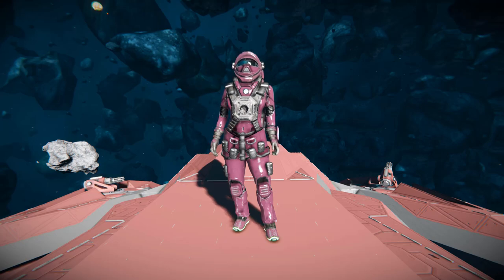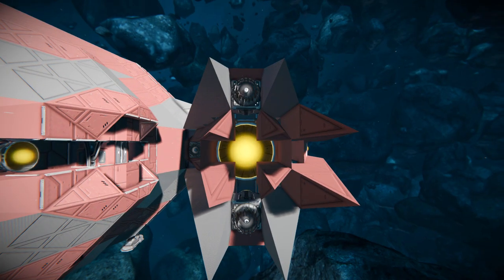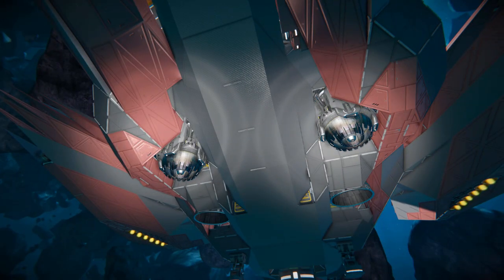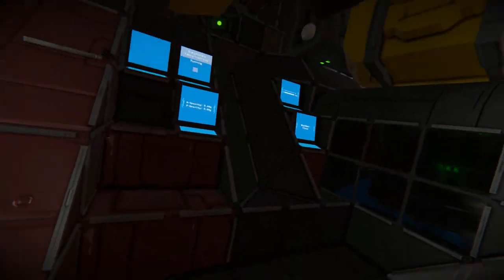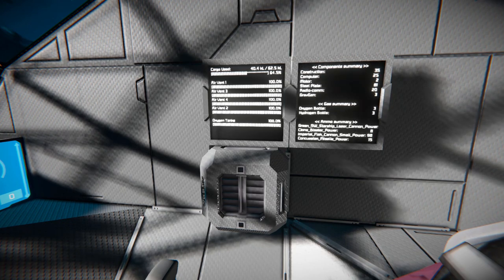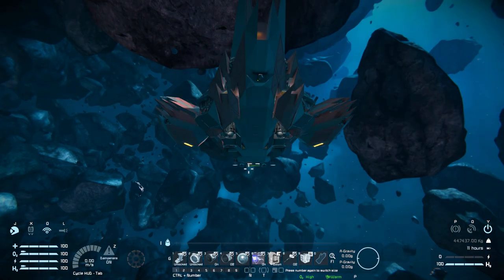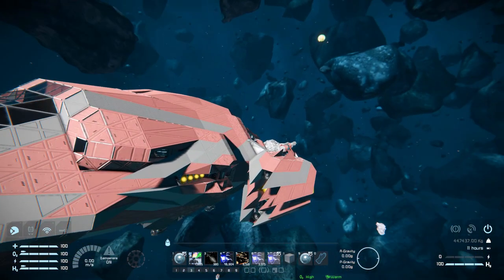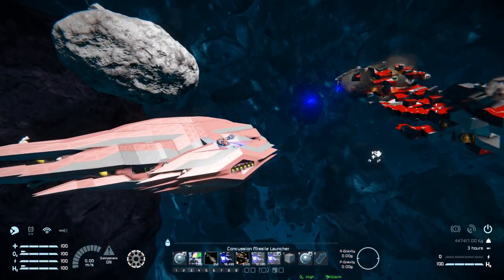The STS Wyvern! - Space Engineers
This is the STS Wyvern Steam workshop blueprint for Space Engineers! A small modded fighter that uses the shield mod and the Star Wars Weapons mod pack for increased combat efficiencies! I go over this ships looks and features then take you no a tour of the inside then test it out in very unfair combat versus a large vanilla battleship!

►Skybox Debris 1 (Star Wolves 2 The Civil War)

0:00 Intro
1:00 Exterior Look
4:40 Interior Look
9:18 Cockpit Setup
11:18 Star Wars Weapon Mod!
13:05 Unfair Combat Test!